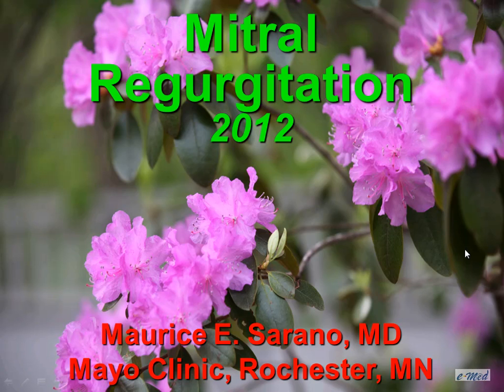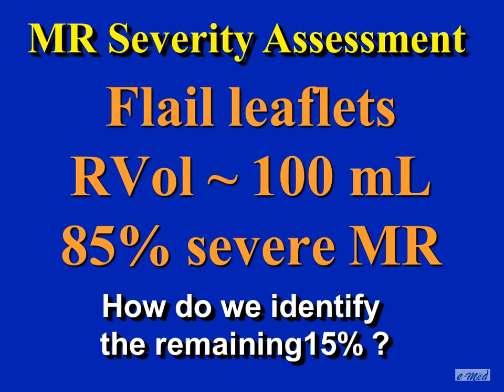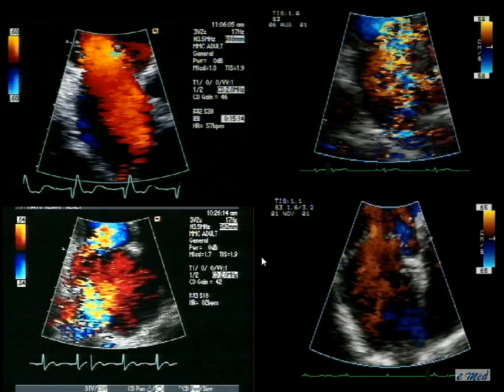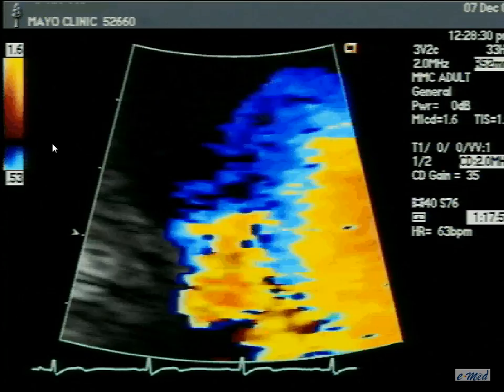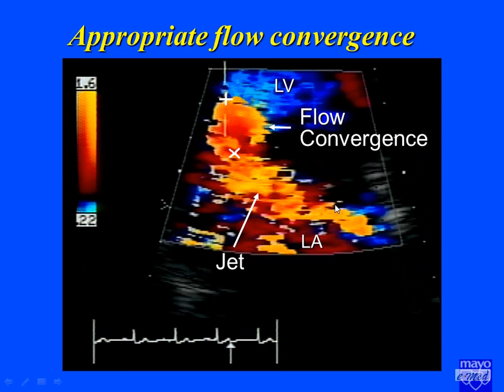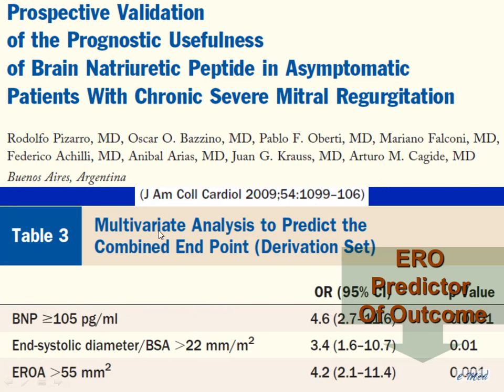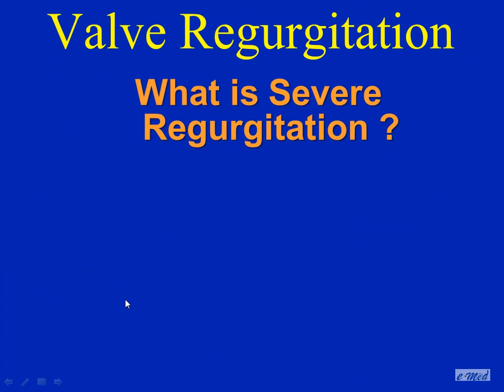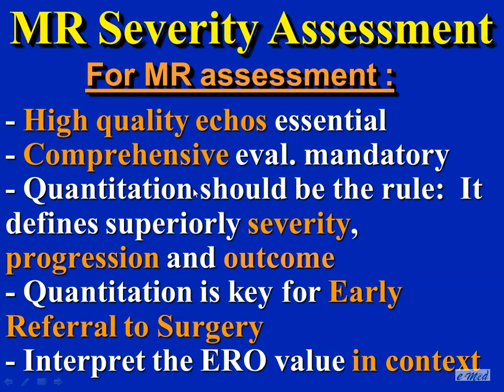Mitral Regurgitation Revisited -- Pitfalls in Severity Assessment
Maurice Enriquez-Sarano MD
Mayo Clinic, Rochester, Minnesota, US